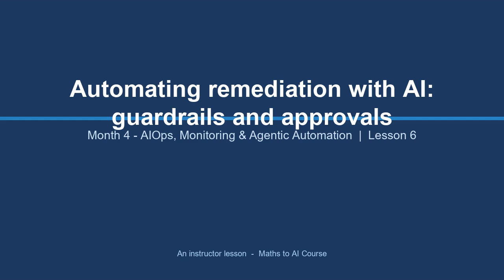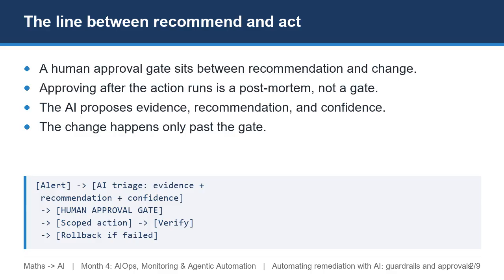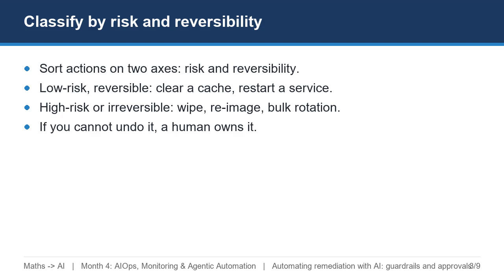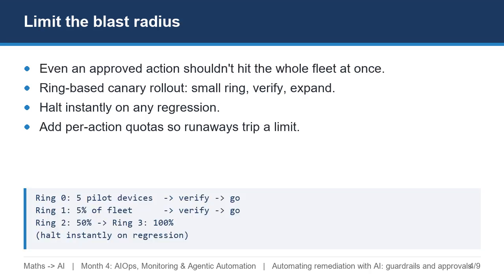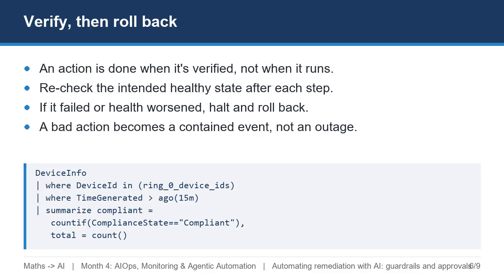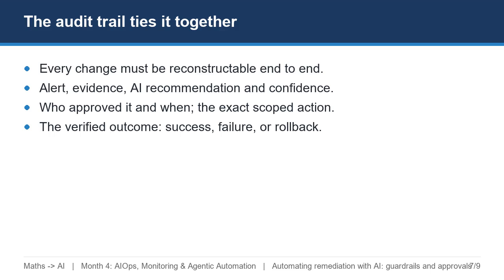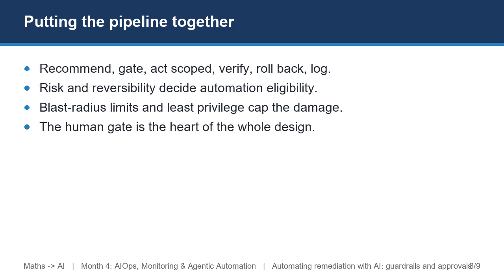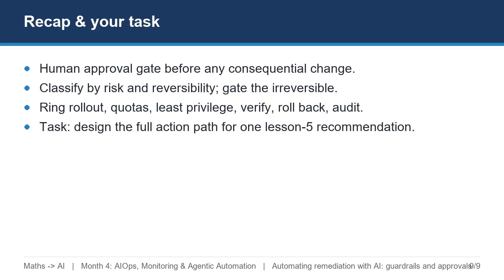ht4 l06 automating remediation with ai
Cross from recommendation into action safely: design approval gates, blast-radius limits, staged rollout, and rollback so AI-assisted remediation never causes a fleet-wide incident.

In this lesson you'll learn to:
• Separate the recommendation path from the action path with an explicit human approval gate
• Classify remediations by risk and reversibility to decide what may ever be automated
• Limit blast radius with ring-based rollout, canaries, and per-action quotas
• Run remediation under least privilege using scoped, time-bound, audited credentials